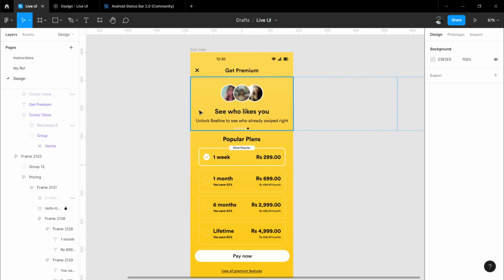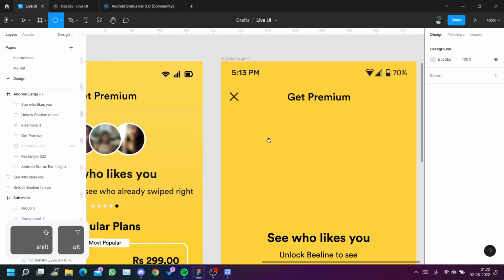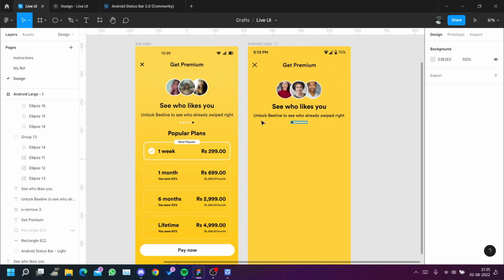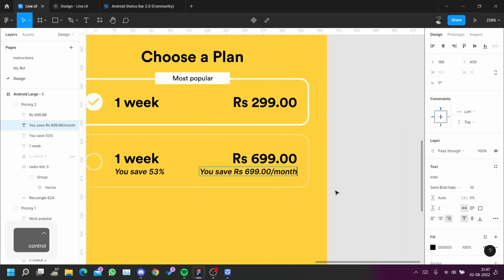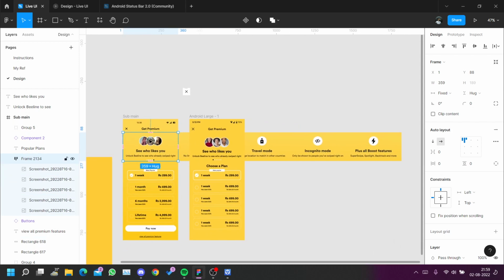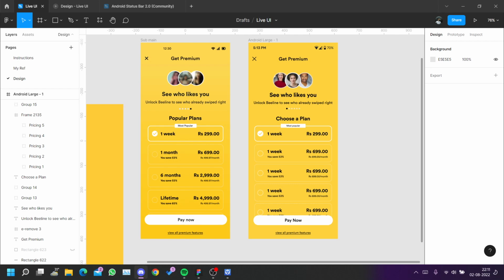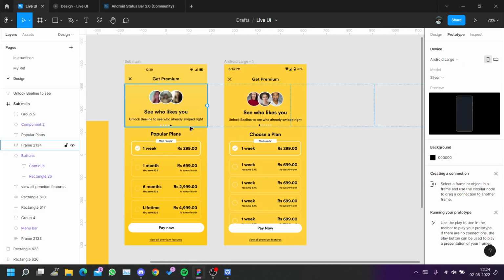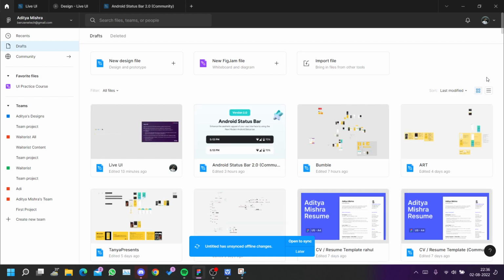Live UI Session 1 (02/08/2022)